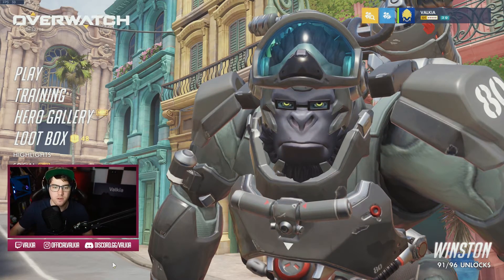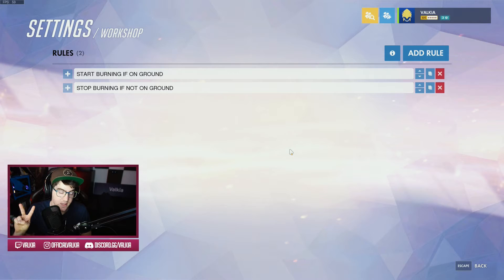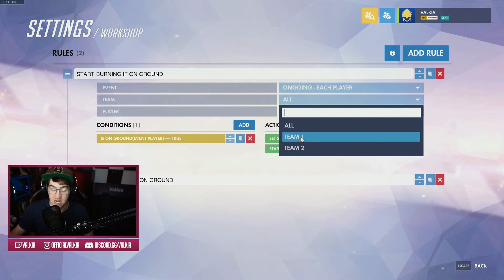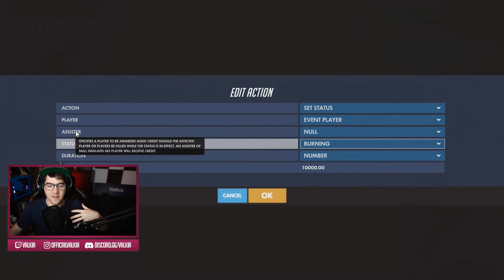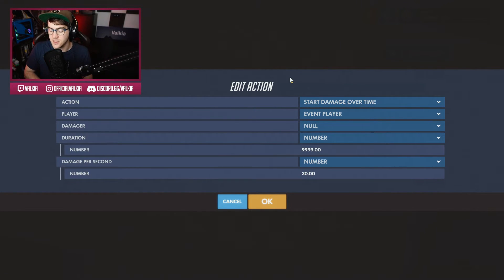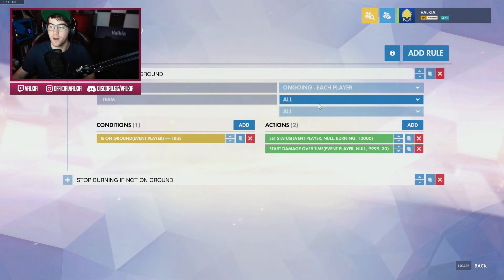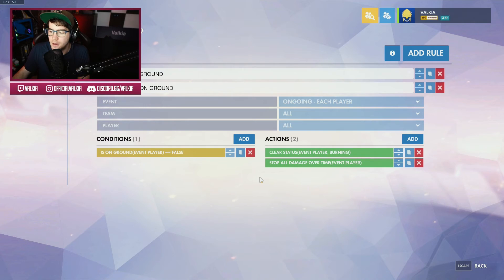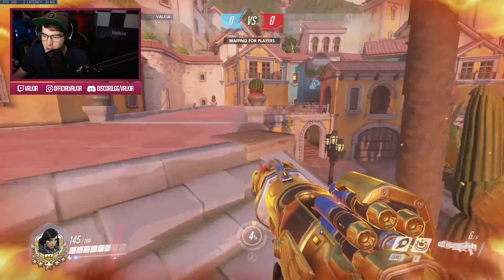Overwatch Workshop Basic Tutorial: Floor is LAVA! #2 | Valkia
This basic workshop tutorial helps you understand the code of a preset workshop called Molten Floor, which is basically the floor is lava. This video guide is for people who are very new to the workshop and want to play around.

My guides are easy to follow and make it easy for learning. If you're wanting to improve your gameplay for Pharah, along with other heroes, make sure to follow the step-by-step quick guides to help you get better at heroes.